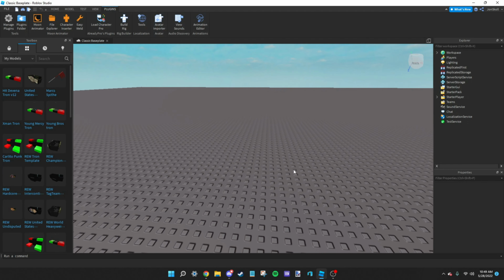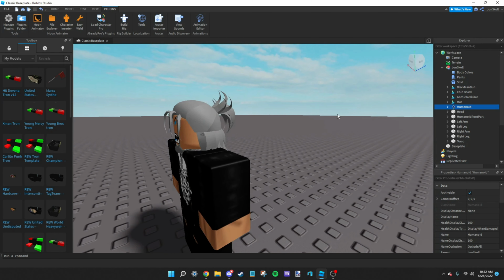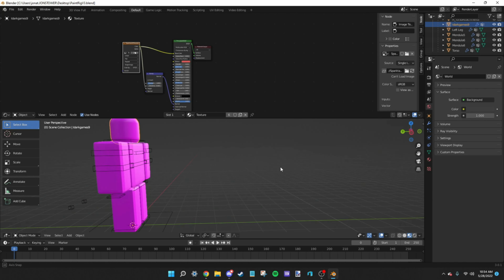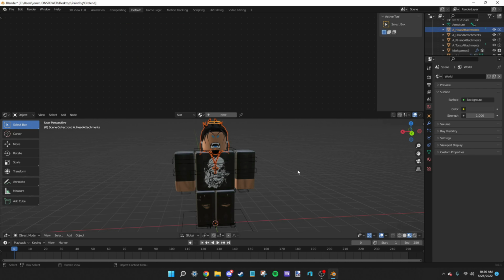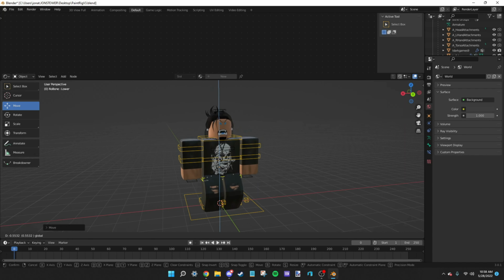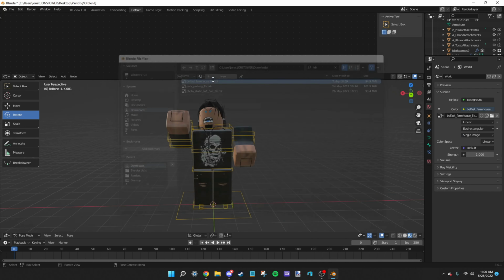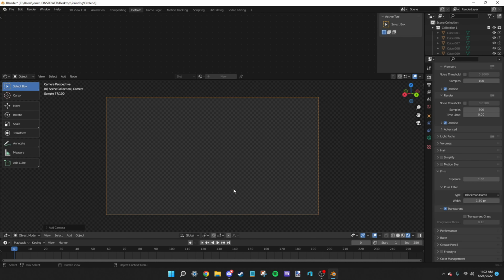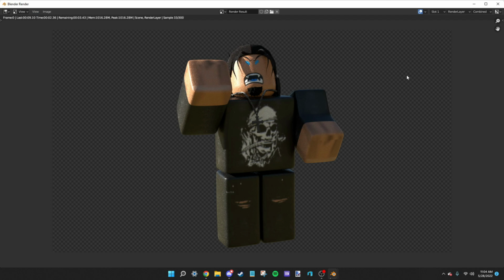How to make a Roblox render! (In depth tutorial)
Today I'll be showing you guys how to make a Roblox render.